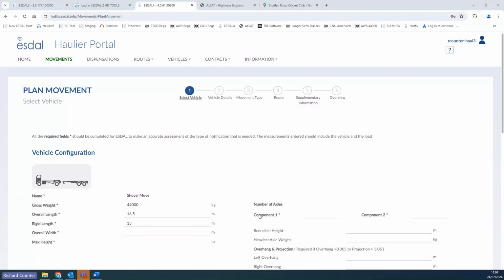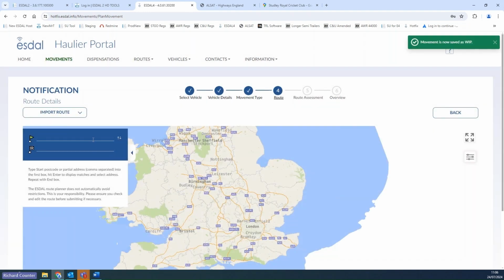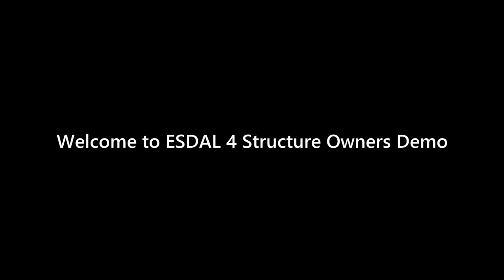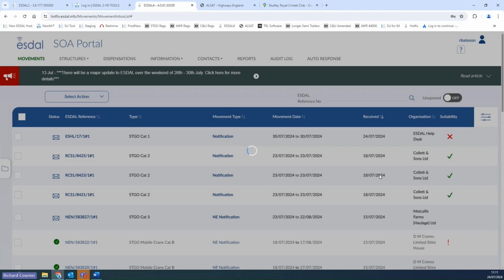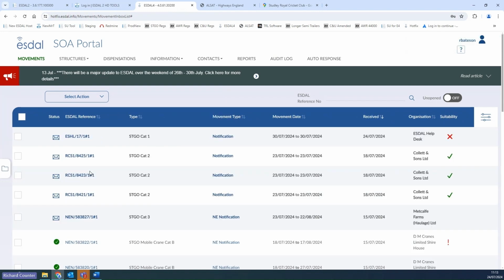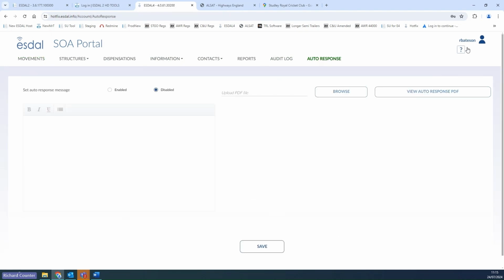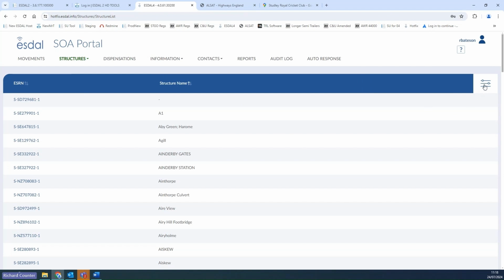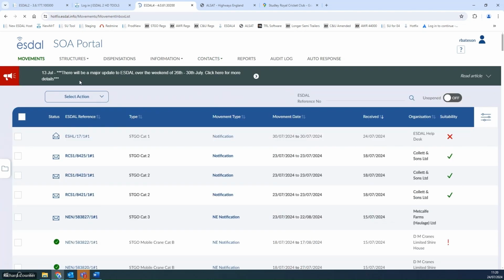ESDAL 4 SOA demo July 2024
SOA demo: overview a haulier creating a notification, planning a route, route assessment, suitability of structures.  Actions as a SOA user including movement inbox, suitability column, filtering, folders, authorising movements, map functions, affected structures, collaboration status and notes, auto response options, viewing constraints, viewing and adding cautions.